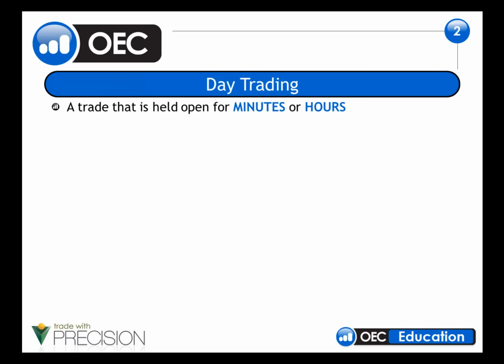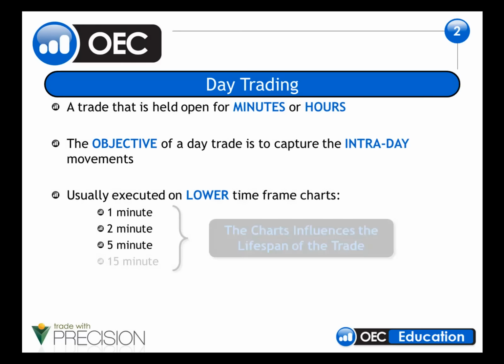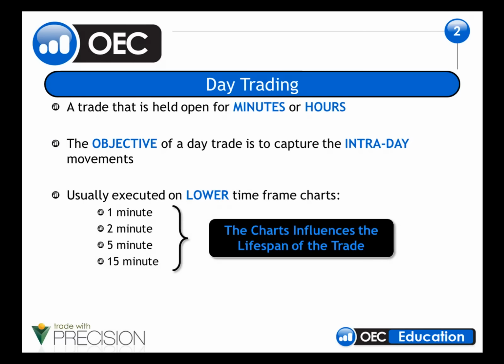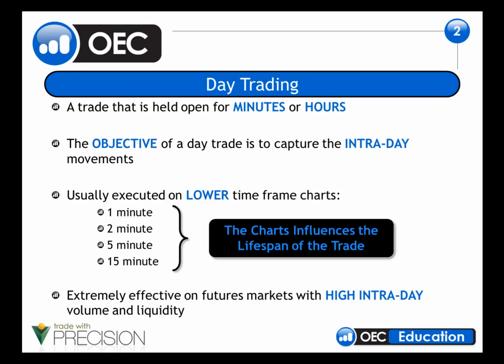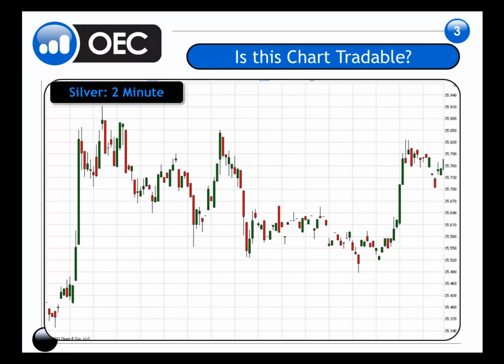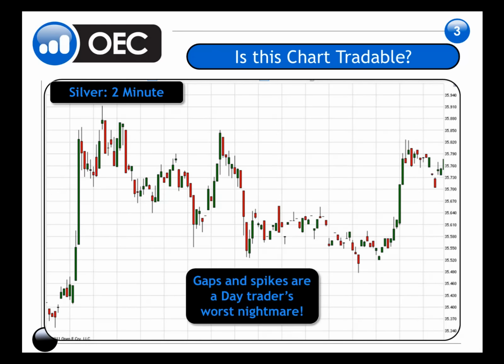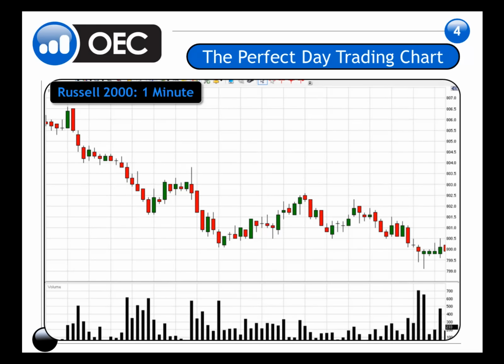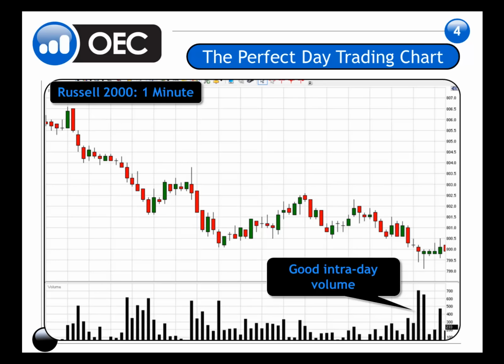Intraday Trading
Learn what intraday trading is and the key components and chart structures of this style of trading.